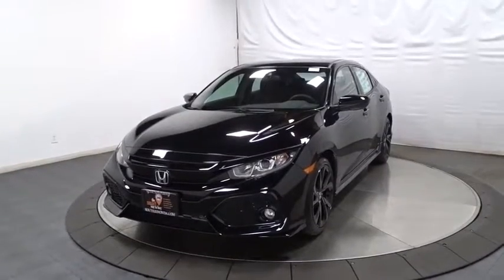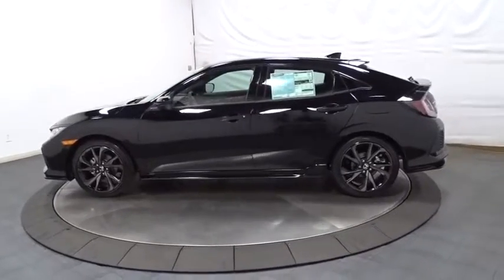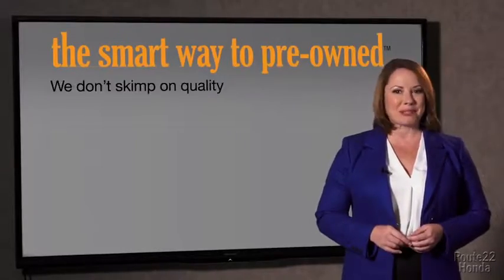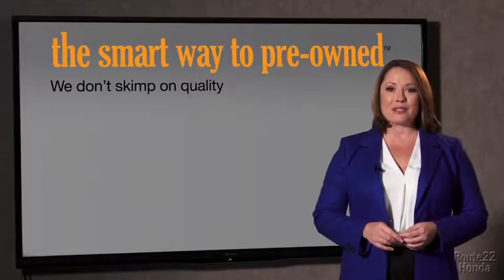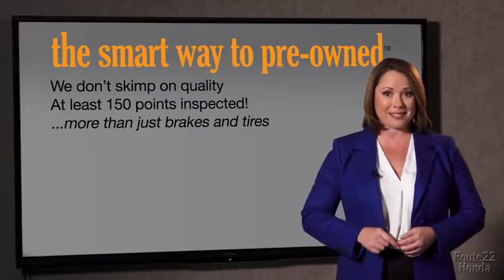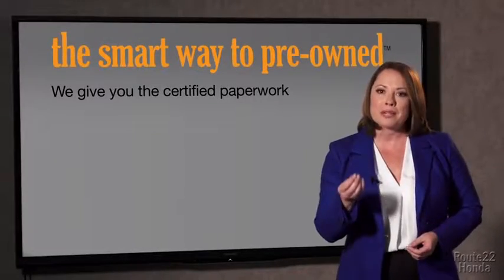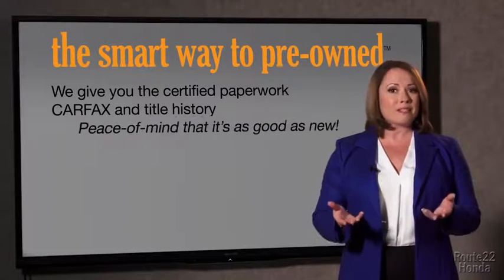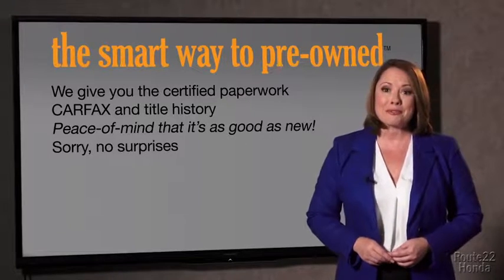2018 Honda Civic Hatchback Hillside, Newark, Union, Elizabeth, Springfield, NJ 187930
2018 Honda Civic Hatchback available in Hillside, New Jersey at Route 22 Honda. Servicing the Newark, Union, Elizabeth, Springfield, NJ area.
2018 Honda Civic Hatchback Sport - Stock#: 187930 - VIN#: SHHFK7G42JU231747

Radio w/Seek-Scan, Clock, Voice Activation and External Memory Control,1 LCD Monitor In The Front,Radio: 160-Watt AM/FM Audio System -inc: 4 speakers, 5-inch color LCD screen, Bluetooth HandsFreeLink, Bluetooth streaming audio, radio data system (RDS), speed-sensitive volume control (SVC), 1.0-amp USB audio interface port in front, illuminated steering wheel-mounted audio controls and fin-type roof-mounted antenna,Body-Colored Power Side Mirrors w/Manual Folding,Black Grille,Clearcoat Paint,Light Tinted Glass,Fully Automatic Projector Beam Halogen Daytime Running Headlamps w/Delay-Off,Tires: P235/40R18 91W AS,Fixed Rear Window w/Fixed Interval Wiper, Heated Wiper Park and Defroster,Liftgate Rear Cargo Access,Front Fog Lamps,Lip Spoiler,Body-Colored Door Handles,Fixed Interval Wipers,Compact Spare Tire Mounted Inside Under Cargo,Body-Colored Front Bumper,Fully Galvanized Steel Panels,Wheels: 18 Alloy,Body-Colored Rear Bumper,Wheels w/Machined w/Painted Accents Accents,Black Side Windows Trim,Steel Spare Wheel,Rocker Panel Extensions,Seats w/Cloth Back Material,Interior Trim -inc: Metal-Look Instrument Panel Insert, Metal-Look Door Panel Insert, Metal-Look Console Insert and Metal-Look Interior Accents,Front Map Lights,Manual Tilt/Telescoping Steering Column,Leather/Metal-Look Steering Wheel,Driver Foot Rest,6-Way Driver Seat -inc: Manual Fore/Aft Movement,Outside Temp Gauge,Rear Cupholder,Front Cupholder,Trip Computer,Gauges -inc: Speedometer, Odometer, Tachometer, Trip Odometer and Trip Computer,Perimeter Alarm,Reclining Front Bucket Seats -inc: driver's seat w/manual height adjustment and adjustable head restraints,Automatic Air Conditioning,Leather/Metal-Look Gear Shift Knob,Power 1st Row Windows w/Driver And Passenger 1-Touch Up/Down,Day-Night Rearview Mirror,Systems Monitor,1 12V DC Power Outlet,Roll-Up Cargo Cover,Delayed Accessory Power,Fixed Rear Head Restraints,Remote Keyless Entry w/Integrated Key Transmitter, Illuminated Entry and Panic Button,Cargo Space Lights,Full Carpet Floor Covering -inc: Carpet Front And Rear Floor Mats,Air Filtration,Power Rear Windows,Carpet Floor Trim and Carpet Trunk Lid/Rear Cargo Door Trim,Glove Box,Fade-To-Off Interior Lighting,Power Door Locks w/Autolock Feature,60-40 Folding Bench Front Facing Fold Forward Seatback Rear Seat,Driver And Passenger Visor Vanity Mirrors w/Driver And Passenger Illumination,Instrument Panel Bin, Driver / Passenger And Rear Door Bins,Cruise Control w/Steering Wheel Controls,HVAC -inc: Underseat Ducts,Valet Function,Sliding Front Center Armrest and Rear Center Armrest,Full Floor Console w/Covered Storage and 1 12V DC Power Outlet,Fabric Seating Surfaces,Remote Releases -Inc: Power Cargo Access,Full Cloth Headliner,4-Way Passenger Seat -inc: Manual Fore/Aft Movement,Redundant Digital Speedometer,FOB Controls -inc: Trunk/Hatch/Tailgate,Engine Immobilizer,Power Fuel Flap Locking Type,Digital/Analog Display,12.4 Gal. Fuel Tank,Single Stainless Steel Exhaust w/Chrome Tailpipe Finisher,Front-Wheel Drive,Engine: 1.5L I-4 DOHC 16-Valve Turbocharged,Strut Front Suspension w/Coil Springs,Electric Power-Assist Speed-Sensing Steering,4-Wheel Disc Brakes w/4-Wheel ABS, Front Vented Discs, Brake Assist, Hill Hold Control and Electric Parking Brake,Front And Rear Anti-Roll Bars,4.11 Axle Ratio,Multi-Link Rear Suspension w/Coil Springs,Gas-Pressurized Shock Absorbers,Transmission: 6-Speed Manual,VSA Electronic Stability Control (ESC),Low Tire Pressure Warning,Rear Child Safety Locks,Side Impact Beams,Airbag Occupancy Sensor,Dual Stage Driver And Passenger Front Airbags,ABS And Driveline Traction Control,Curtain 1st And 2nd Row Airbags,Back-Up Camera,Dual Stage Driver And Passenger Seat-Mounted Side Airbags,Outboard Front Lap And Shoulder Safety Belts -inc: Rear Center 3 Point, Height Adjusters and Pretensioners